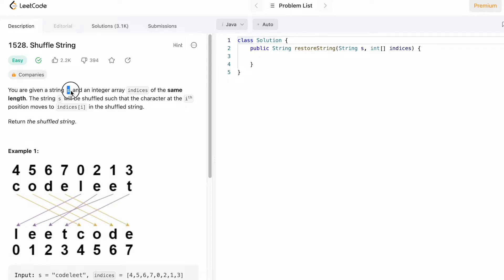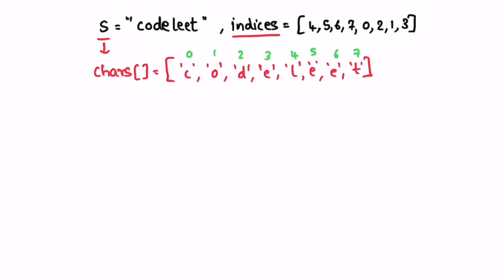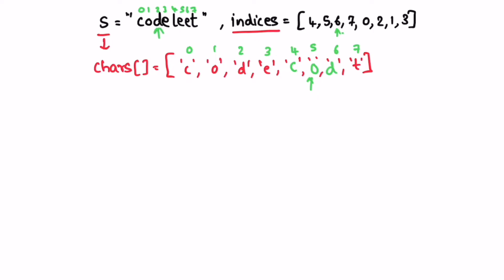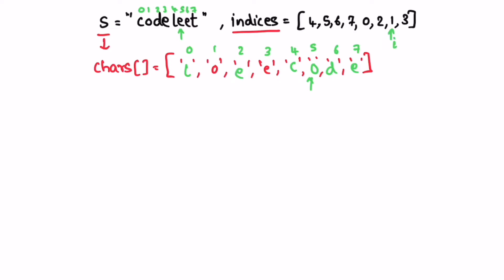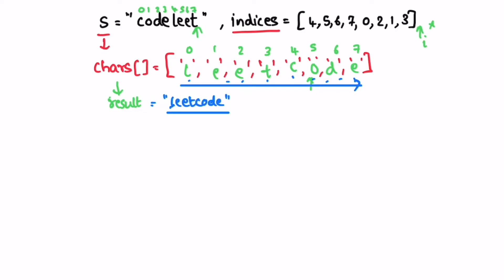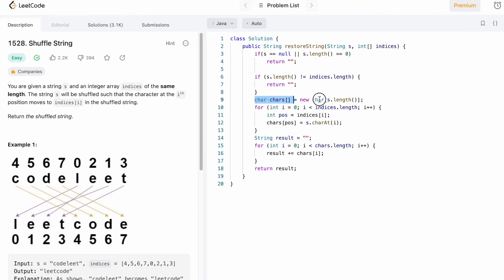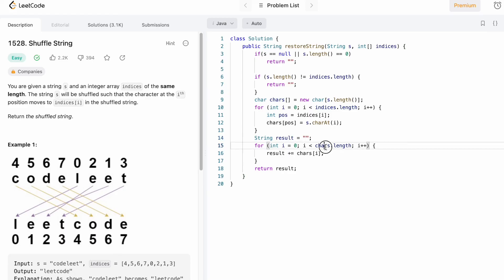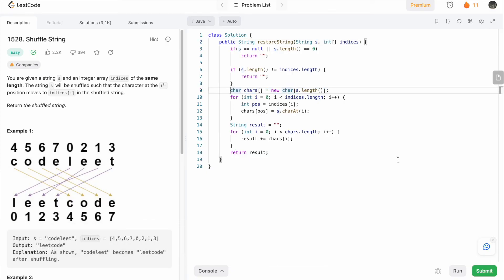Leetcode | 1528. Shuffle String | Easy | Java Solution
This video has the Problem Statement, Solution Walk-through and Code for the Leetcode Question 1528. Shuffle String, with a Time Complexity of O(n) and Space Complexity of O(n).

Time Stamps ⏱️:
0:00 - Problem Statement
0:38 - Solving the Problem
2:42 - Code [Java]
4:21 - Time & Space Complexity

1528. Shuffle String
Leetcode Shuffle String
Shuffle String
Shuffle String Leetcode Solution
Shuffle String Java Solution
Leetcode 1528
Shuffle String Developer Docs